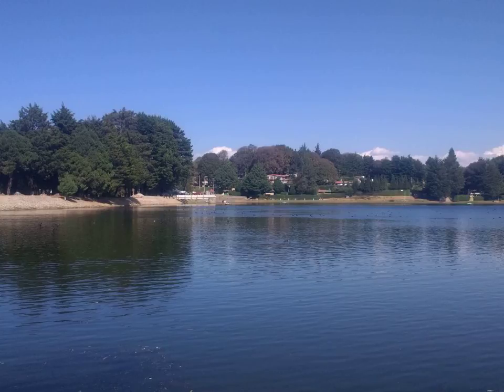Food photography - Wikipedia Article Audio